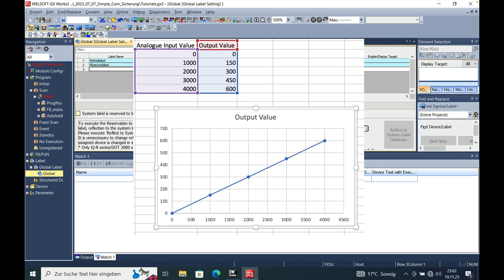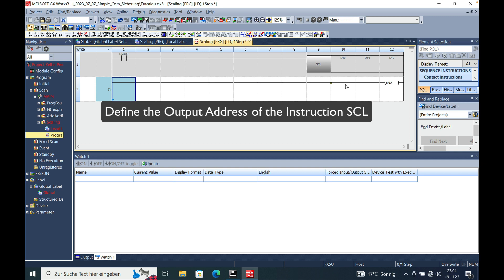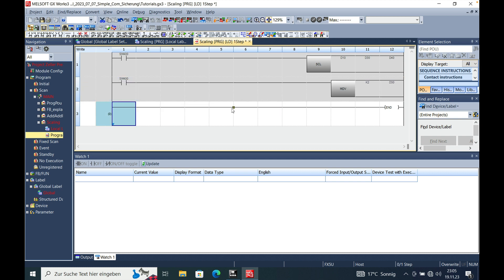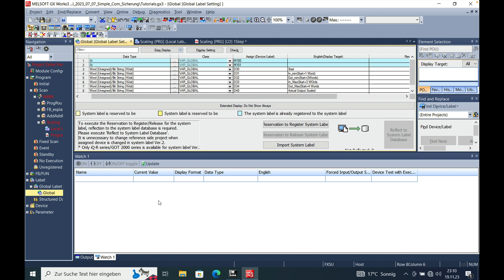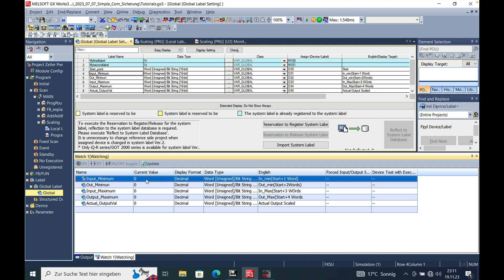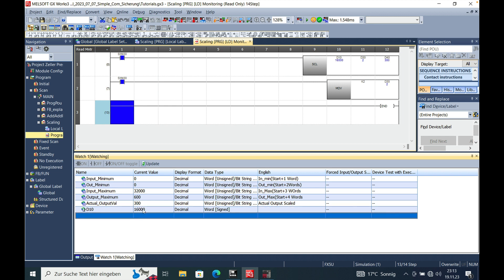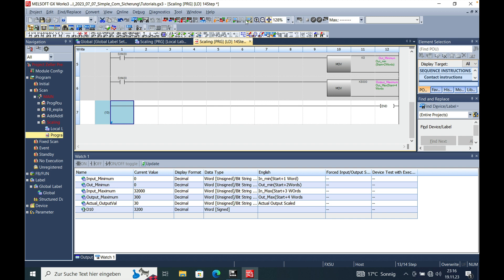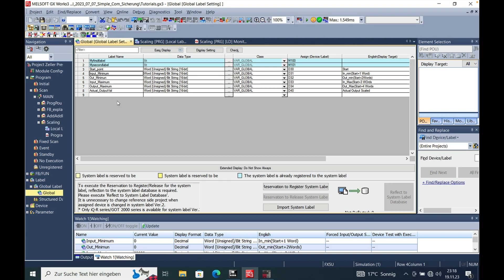Scaling Function with Mitsubishi FX5U CPU (SCL) IQ-F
This Video explains the Mitsubishi GXWorks3 Scaling Function with FX5U CPU function. With this it is very easy to calculate any given value to a predefined value. The SCL Instruction saves a lot of programming code doing any multiply division or any other calculating code. This instruction is included In the IQ-F CPU function catalogue.

0:00 Intro
0:18 What is the benefit of a scaling instruction
0:57 How to program the scaling function
1:42 Using the scaling parameters ( please see below)
2:00 Initialize the Instruction
2:49 Generate the Global Variables
6:47 See the result in the Watch Window
10:14 Write fixed Values to the instruction
13:16 Screenshot of the programming code
13:25 Screenshot of the Global Variables

  The scaling parameters includes the following variables:
Word 0 ( in my example D30) Start Address
Word 1 (D30+ 1 = D31) minimum input Variable
Word 2 (D30+ 2 = D32) minmum output Variable
Word 3 ( D30+3 = D33) maximum input Variable
Word 4 (D30 +4 = D34) maximum output Variable